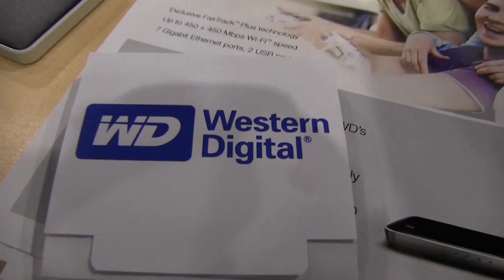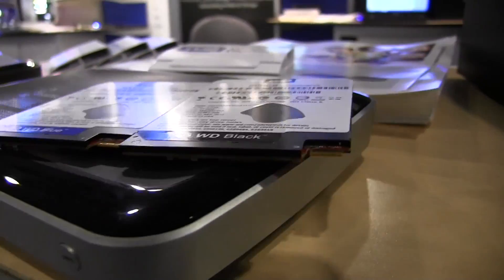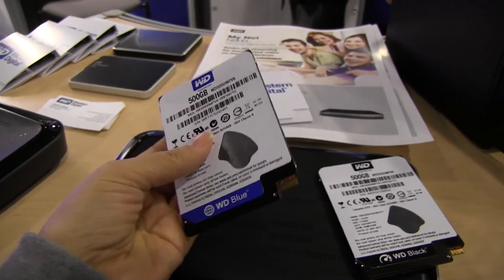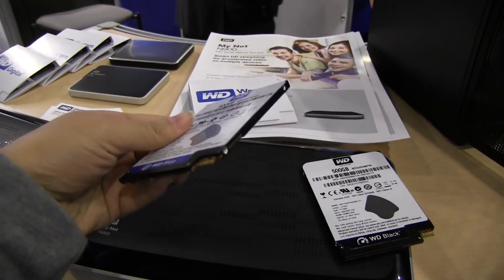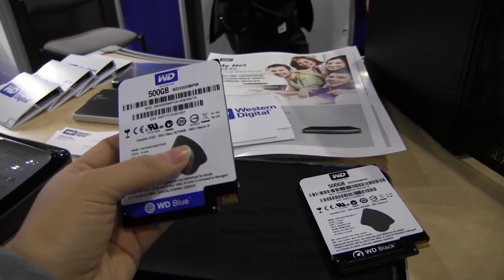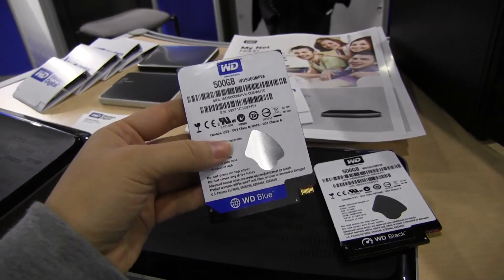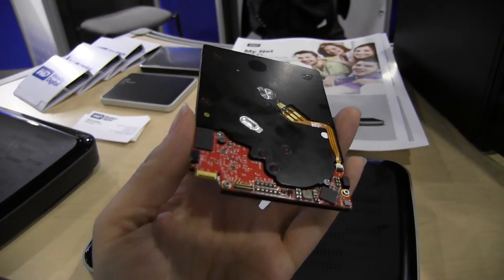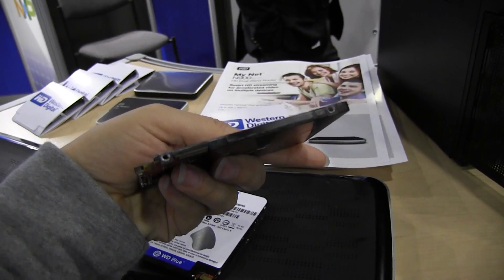5mm Hard Drive from Western Digital Hands On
Western Digital has come out with an ultra thin hard drive that's only 5mm thick, its got from 8-32GB of NAND Flash Memory and a 500GB traditional spinning hard drive.